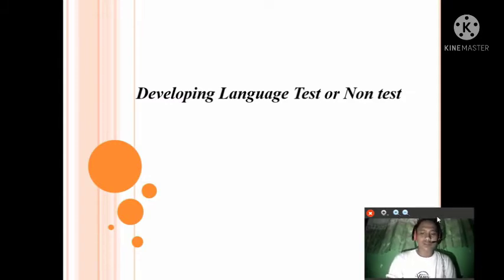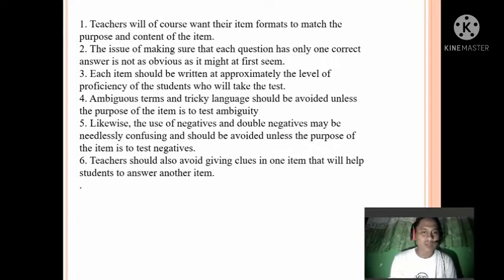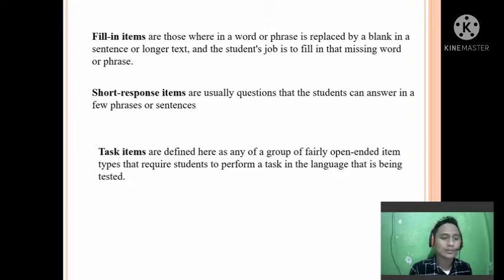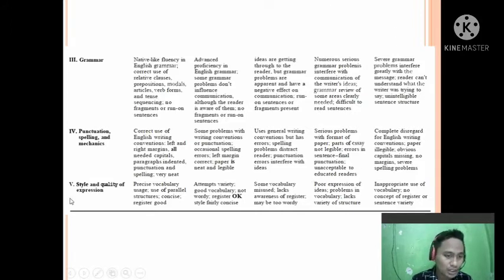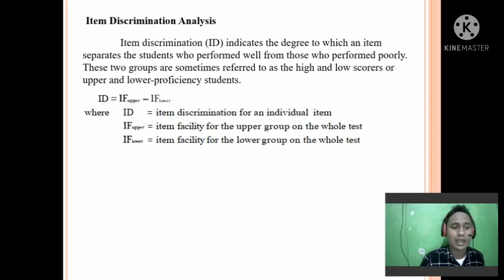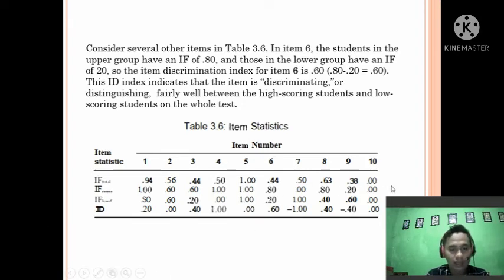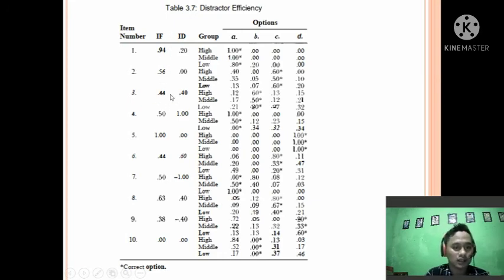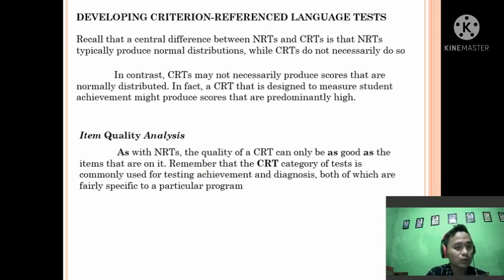Developing a language test /non test